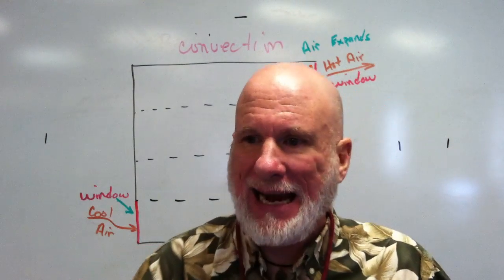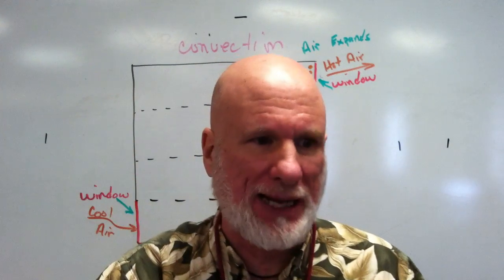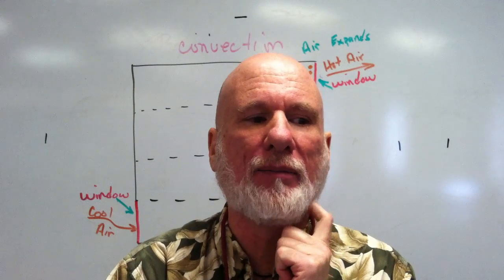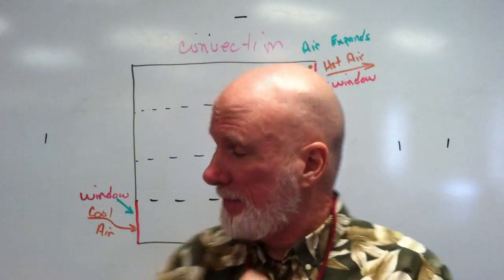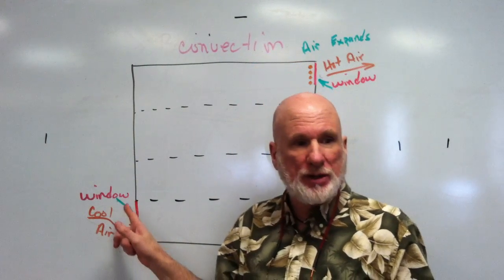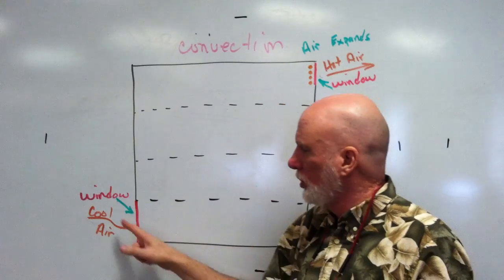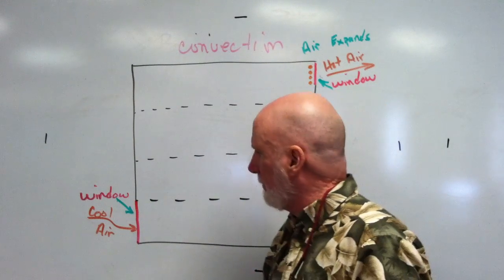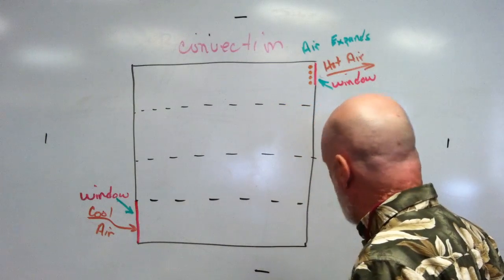Thermodynamics Part I Lecture 8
Convection as a type of heat transfer...